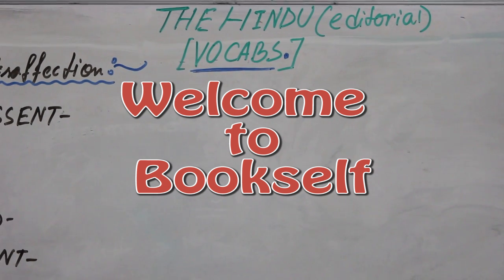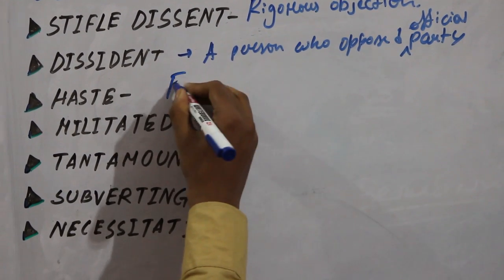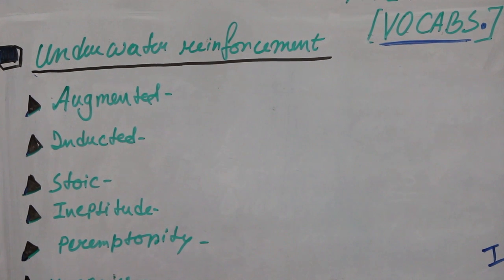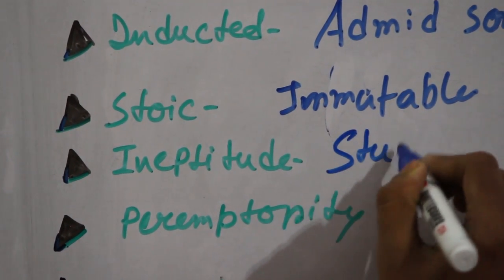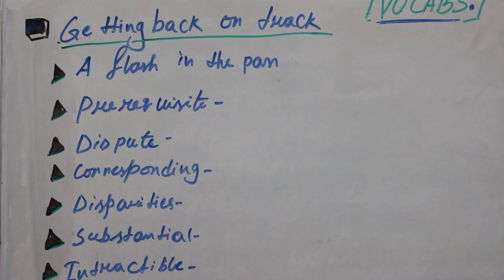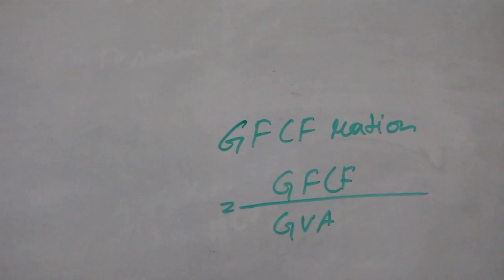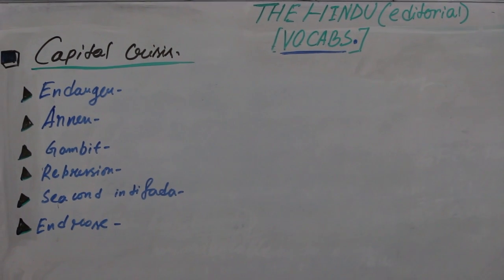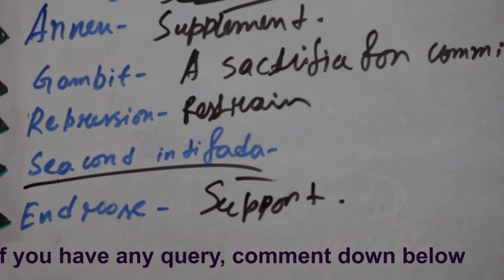Daily important vocabulary from The Hindu(editorial) 8th Dec 2017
In this video we are providing daily The Hindu(editorial) analysis with important vocabulary for 08th Dec 2017
See our daily lesson on Bookself📚
Most important vocabs.
From The Hindu(Editorial Part)
For the students of
UPSC/PSC/SSC
We also provide important science questions only for WBCS ~2018 aspirants.We will cover most important 100 question of science and other subjects also.
This video is in bengali language.

Rate/Review/Recommend
If you want us to cover other important facts